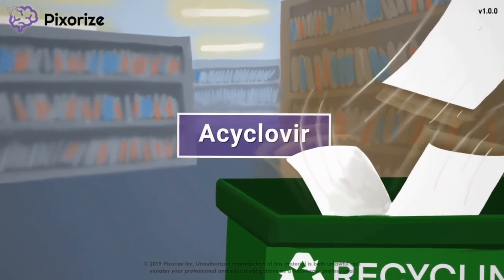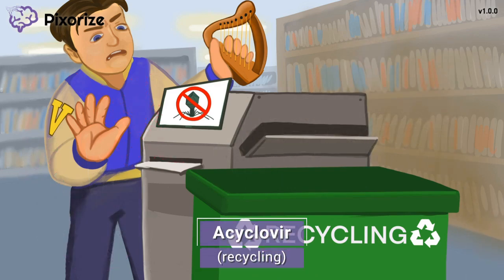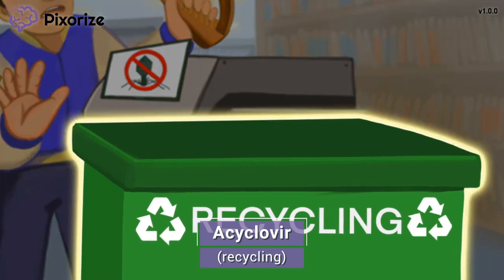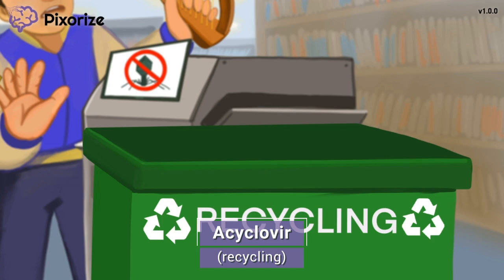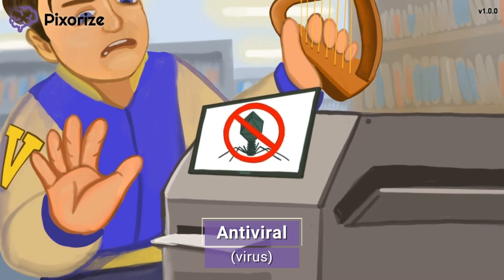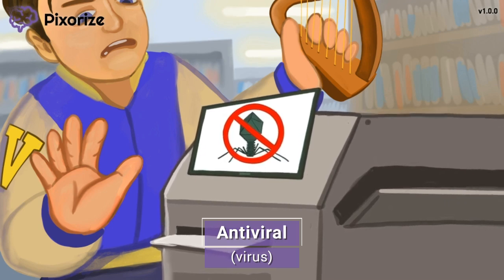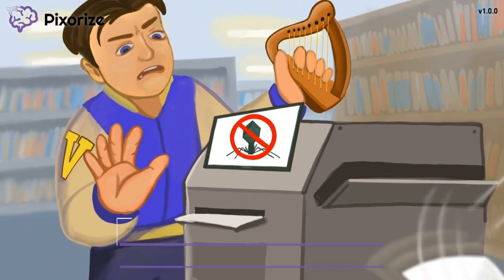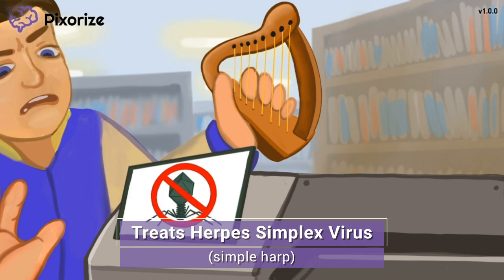Acyclovir Mnemonic for Nursing Pharmacology (NCLEX) | Mechanism of Action, Side Effects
Review Acyclovir's mechanism of action and side effects for nursing pharmacology.

Acyclovir is an antiviral medication that is used to treat herpes simplex virus as well as the varicella-zoster virus. A major adverse effect of acyclovir is nephrotoxicity, so questions containing patients with abnormal BUN, creatinine, and urine output should cause concern for the patient’s safety. To prevent kidney injury, make sure the infusion rate is set within the appropriate limits and make sure the patient is drinking plenty of fluids.

Study NCLEX mnemonics with Pixorize.